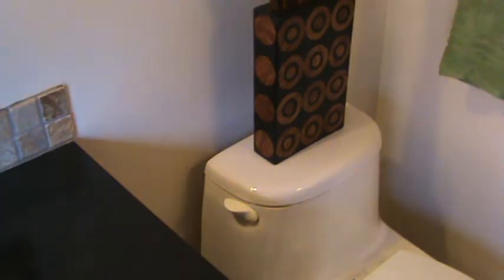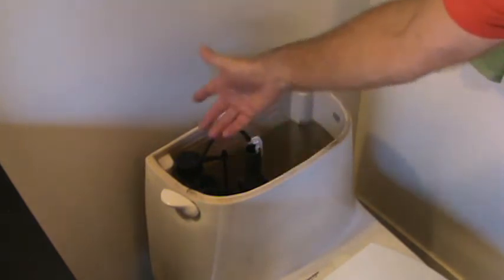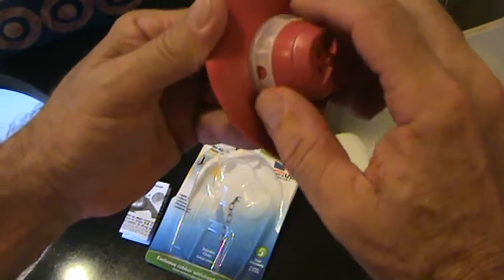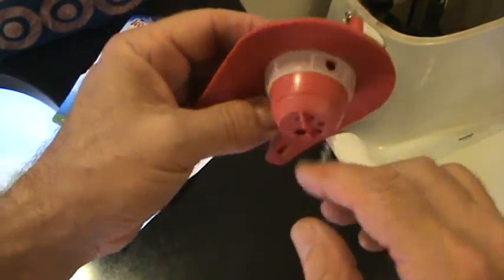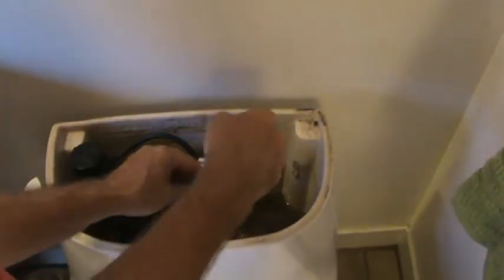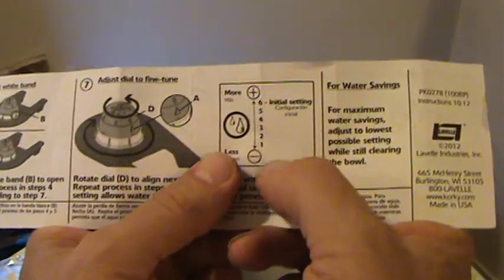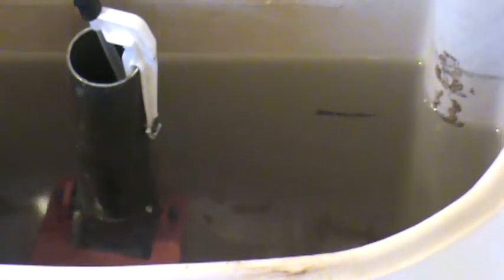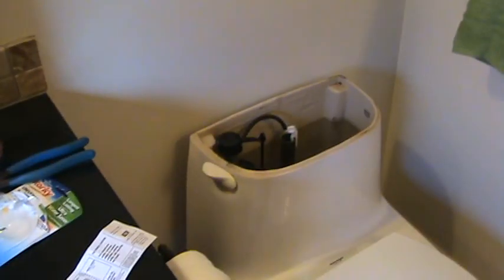How to Save Water on Every Flush...Part 1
How to save water on every flush...Part 1 is what this DIY howto video is about. I think my toilet flushes fine. How on earth am I going to save water on every flush?...might be your question. You'll have to replace your toilet flapper with a really cool Korky style toilet flapper that you can adjust & that will save you water on every flush for sure. It might not be very much water on every flush but those flushes add up each day each week each month each year. Most people have more than one toilet so if that's you & you have 2 or even 3 or more toilets, think about how much water you could save. Plus if you are on a water meter, that's dollars coming out of your pocket every month 12 times a year! Ah now you see the point! Saving water on every flush is easy...when you know how. Watch & learn as VideoJoeShows you what to do for how to save water on every flush...Part 1